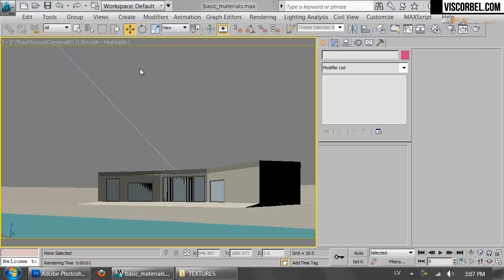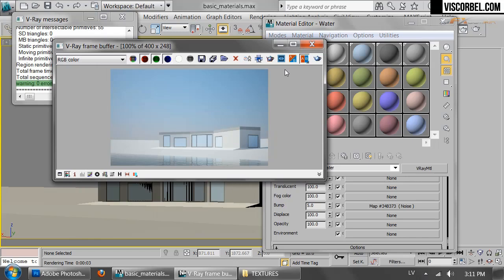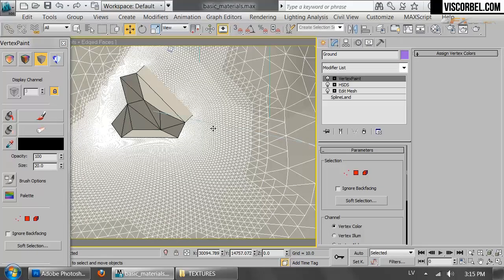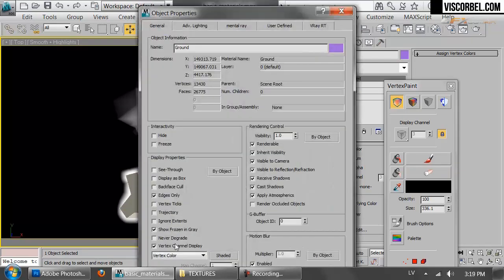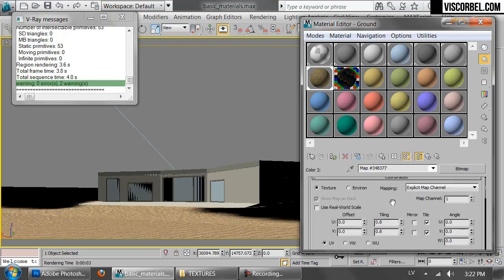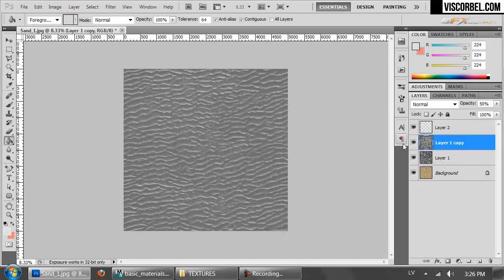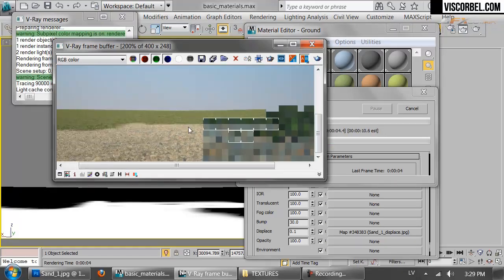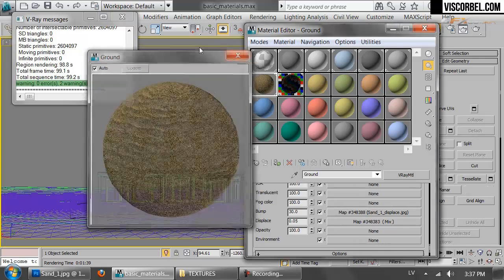01_texturing_ground_and_water-Viscorbel - 4 Seasons (COMPLETE)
01_texturing_ground_and_water-Viscorbel - 4 Seasons (COMPLETE)